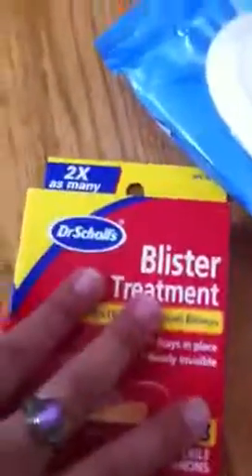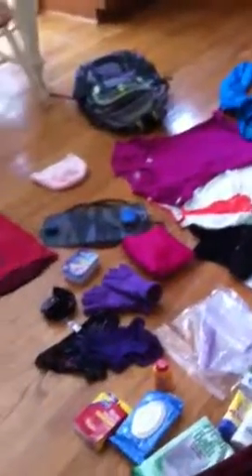Packing for Inca Trail (Machu Picchu)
Beginning on June 2012. I'm going on a hike in Peru. It's going to for 4 days on the inca trail. This trail will take me up to Machu Picchu. Im going on this trip in June 2012. Hope this may help you to pack. Aka it will be winter there.